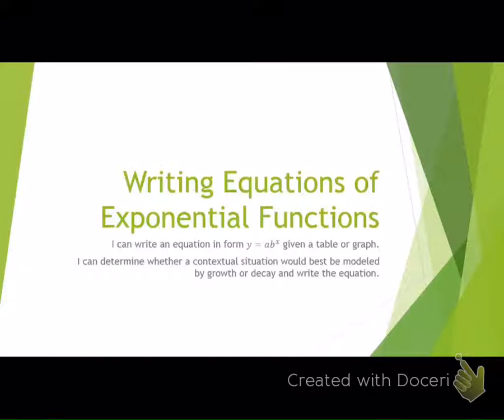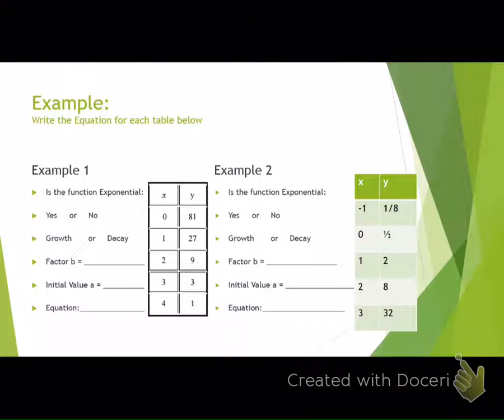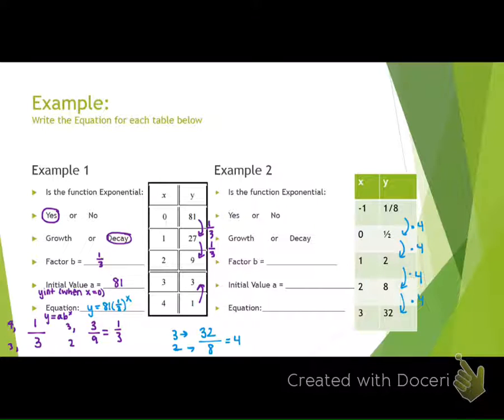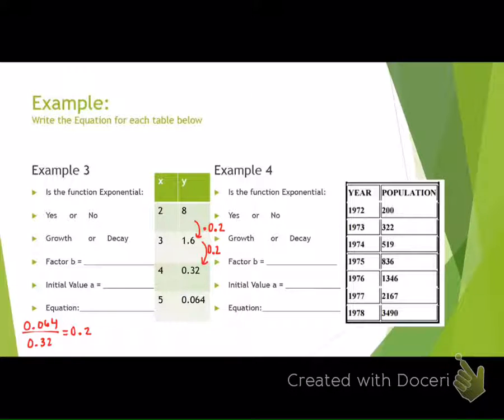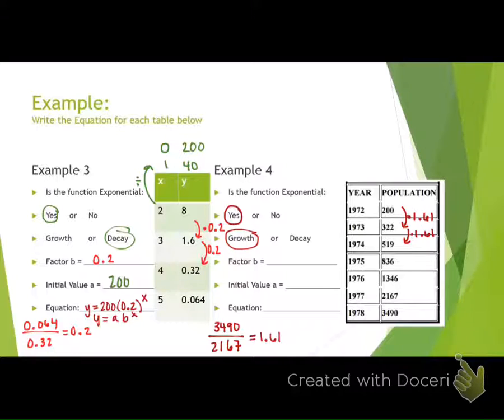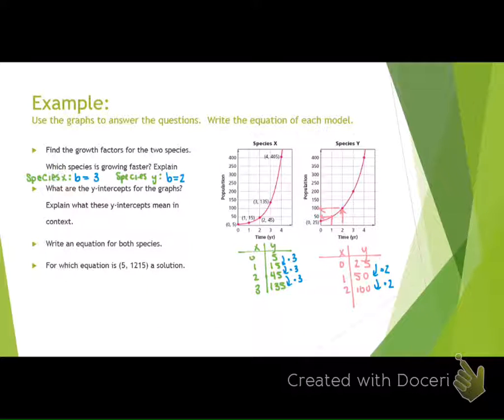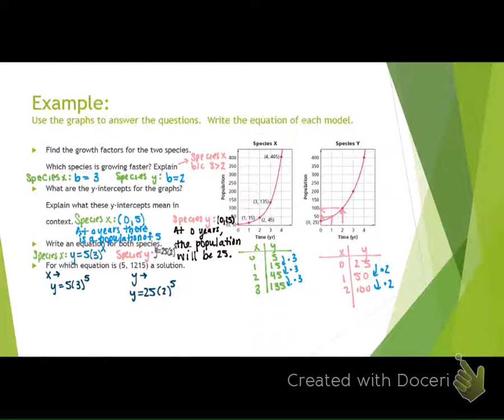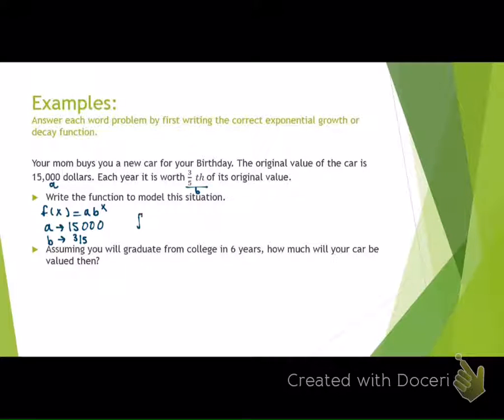Writing Equations of Exponential Functions